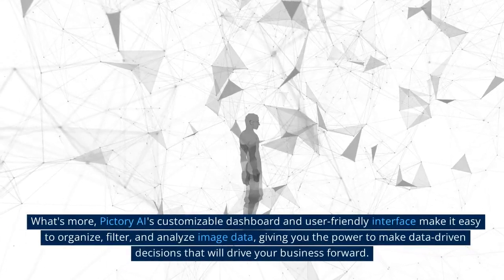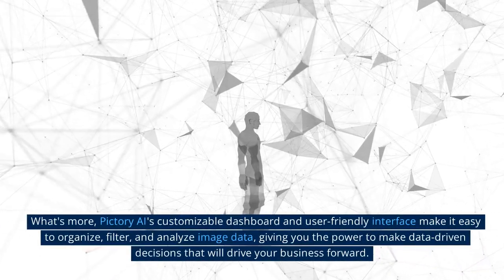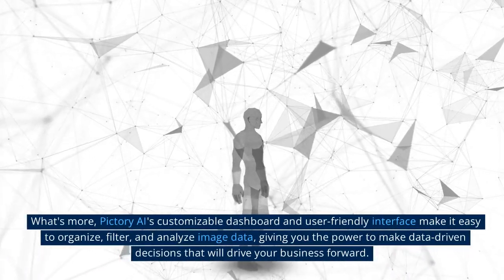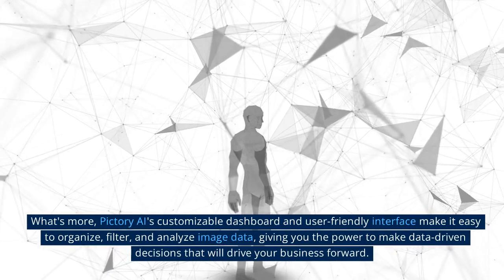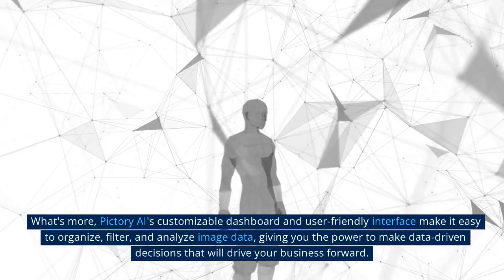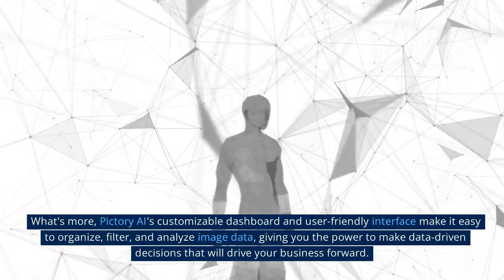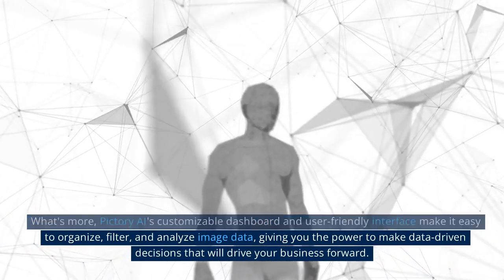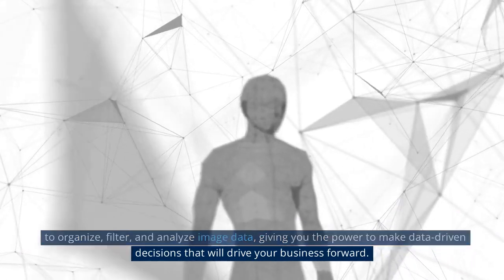Pictory AI Try It For Free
With this link you can try Pictory AI for free. No credit card required!